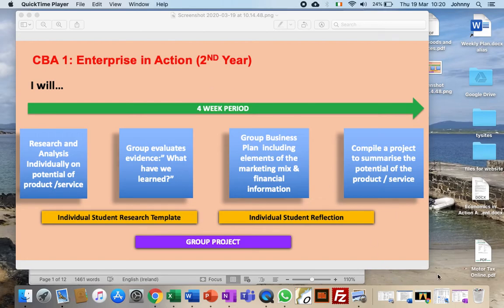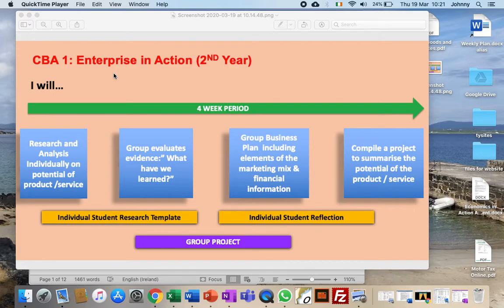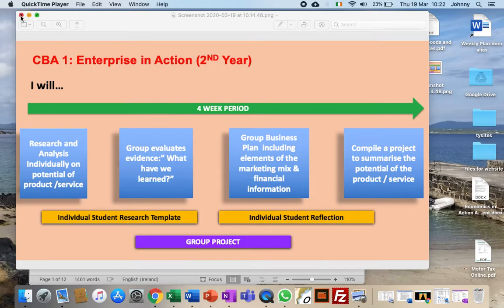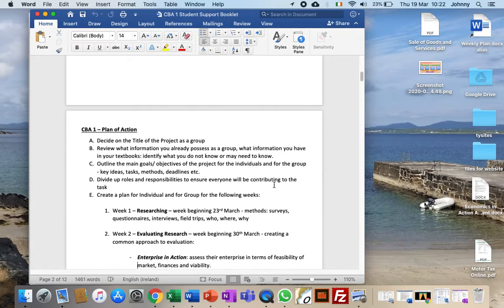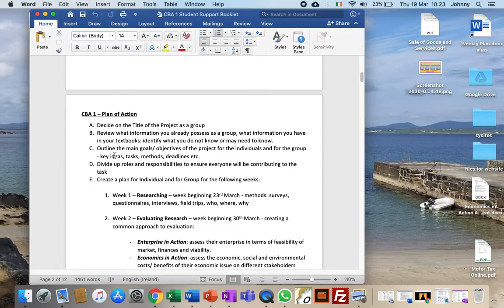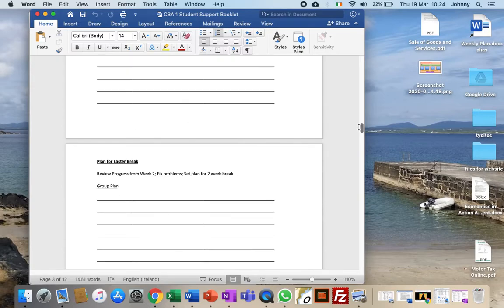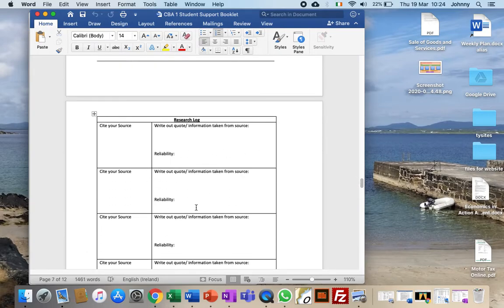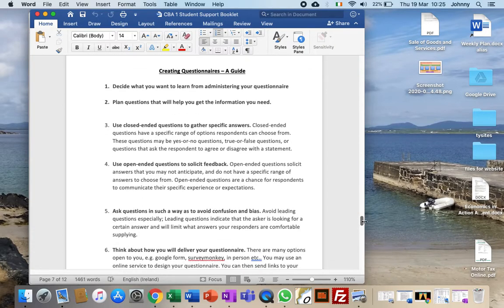CBA1 week 1